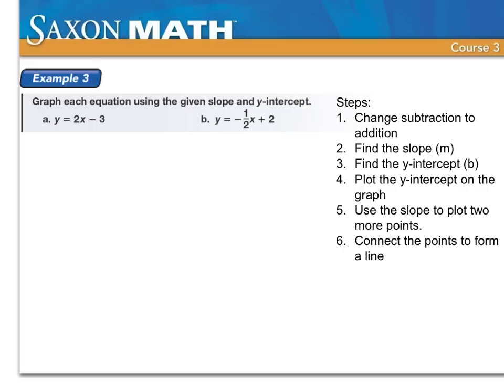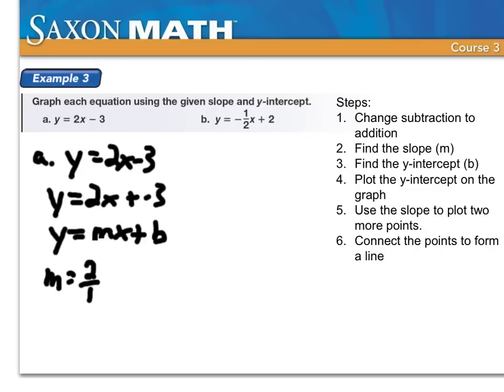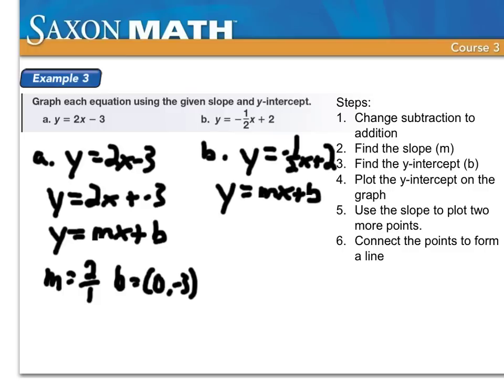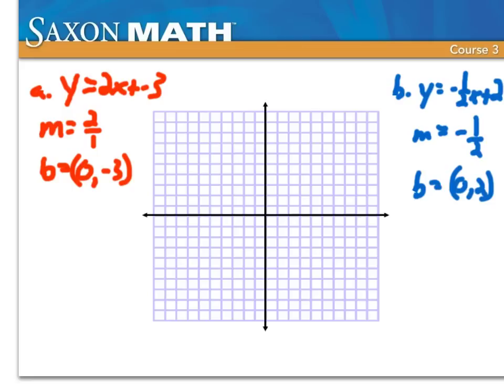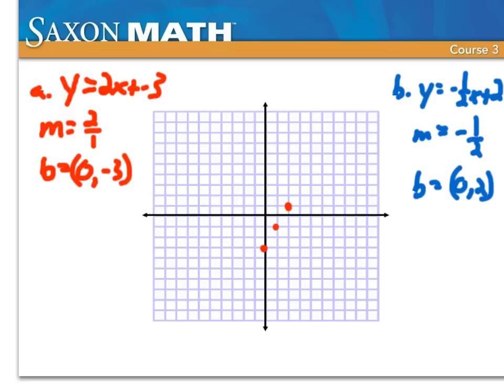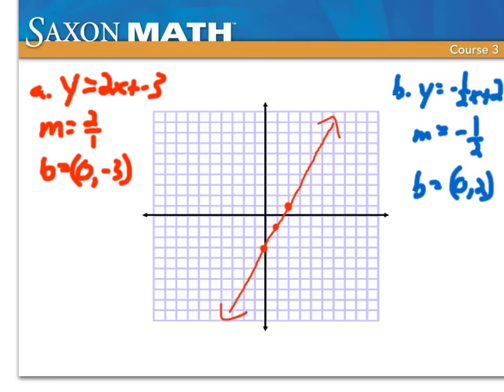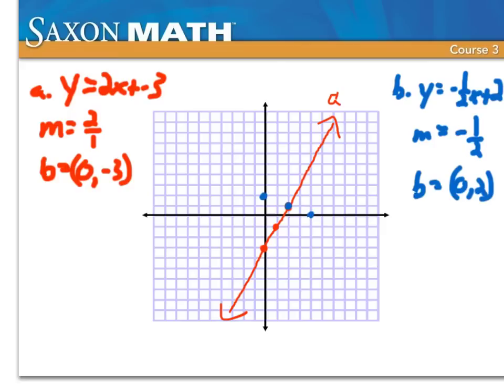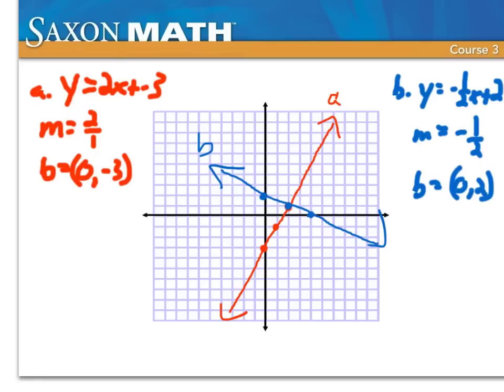Lesson 56 Saxon (part 2)